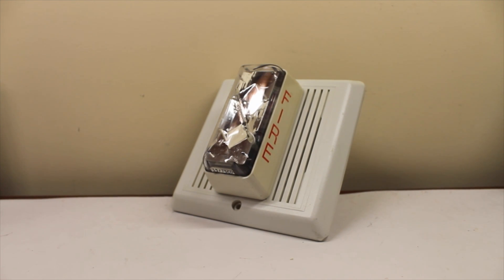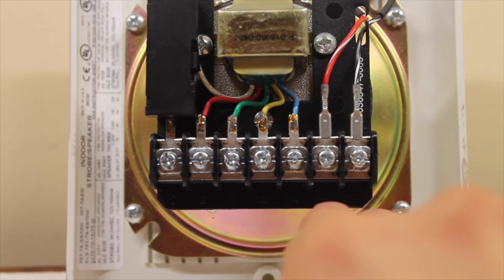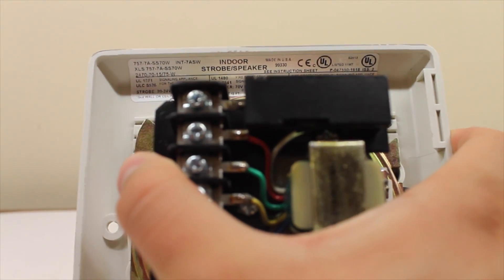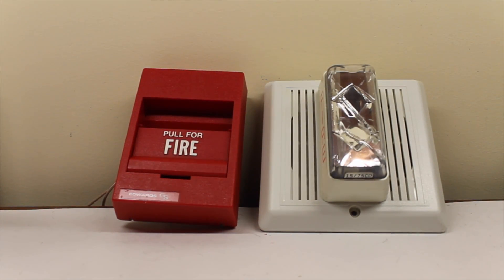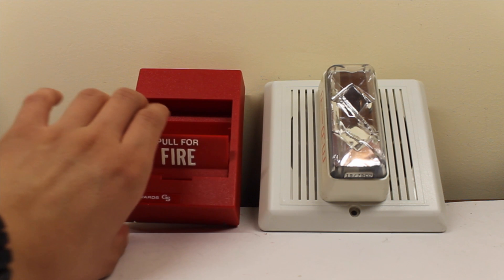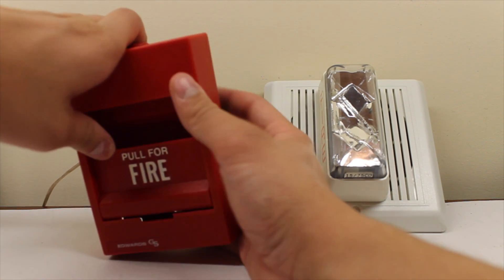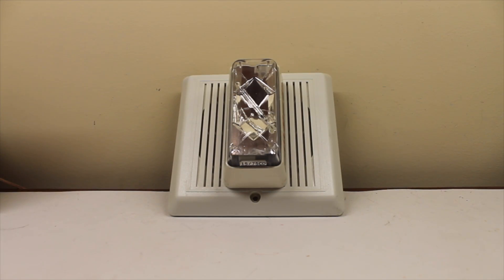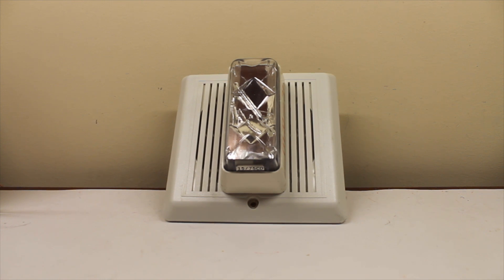Edwards/EST 757-7A-SS70W (Integrity) Fire Alarm Overview/Test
This alarm should be somewhat familiar to my viewers. I tested a pair of these back in 2012. However since then, I have obtained another device, and made this video.

Essentially, this is the speaker/strobe variant in the Integrity family of alarms. This particular device comes in white, and has a 70V input for the speaker. Additionally, this has an "unenhanced" 15/75 candela strobe (evident by the black font), which is pretty common.

The speaker itself is capable of going from 1/4 watts all the way up to 2 watts, in terms of volume. There is an interesting method of selecting the wattage for the device, just take a look at the terminals! All the installer needs to do is wire the negative in the "common" terminal (far left), and then wire the positive to one of the terminals to the right (I show this in the video).

These particular devices were manufactured and sold by Edwards starting in the later 1990's. In recent years, these devices are probably sold with the "enhanced" strobe, allowing the strobe to sync with other strobes on other "enhanced" Integrities, or Genesis speaker/strobes.

If you want to see my video from 2012, just follow the link I have below:

1: It is a FELONY to pull a fire alarm in public to falsely report a fire (i.e. "Just for fun). A fire alarm in a public building should only be pulled if there is actually a fire or other emergency. However, this is being activated in a controlled and legal environment, an enthusiast's test setup. No fire departments were called when activating the alarm.

2: This video contains flashing lights from a strobe. Those prone to seizures from flashing lights SHOULD NOT WATCH THIS VIDEO.

3: The voice evac messages heard in the video are demos from the companies they come from. They are being used to simply demonstrate the speaker of the alarm.